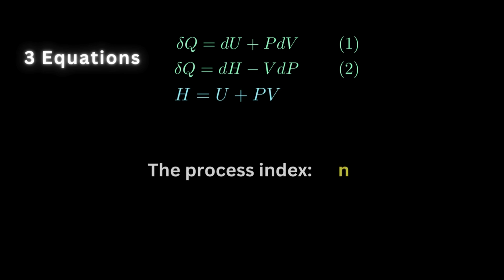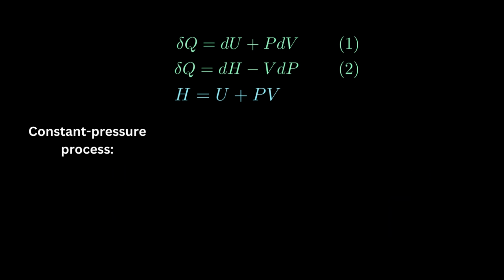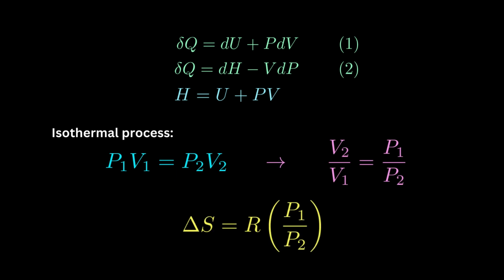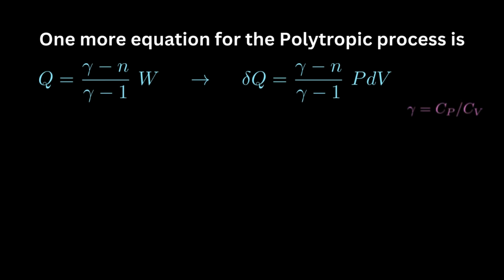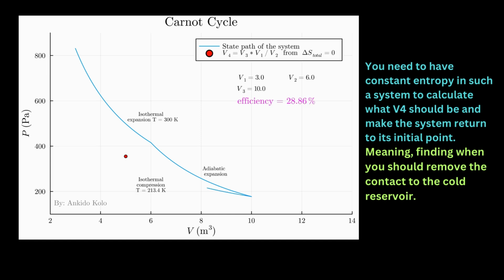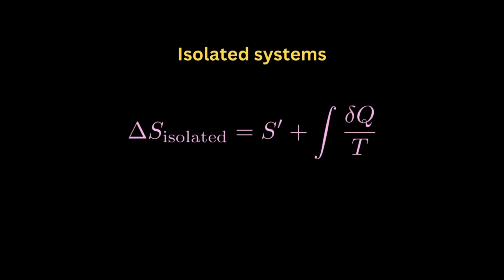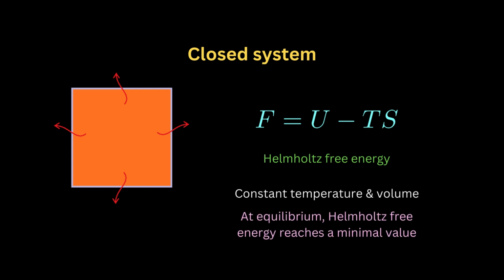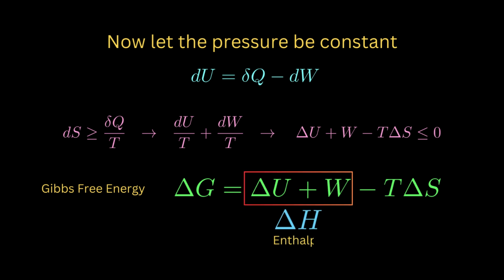All of Thermodynamic Entropy Calculations - A self-study guide - All Basic Processes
In this video I introduce the thermodynamic entropy and its essential importance in all of processes and concepts of this field of physics.